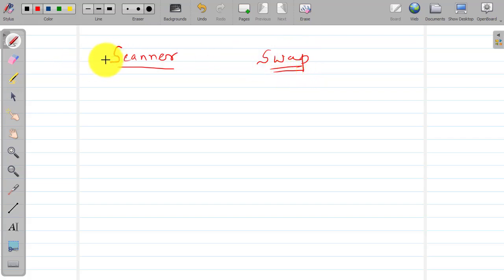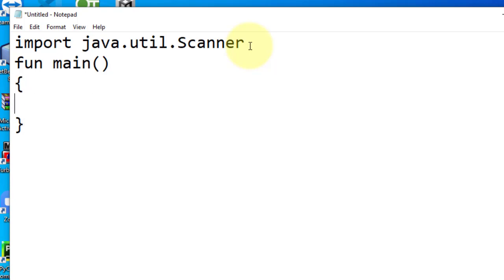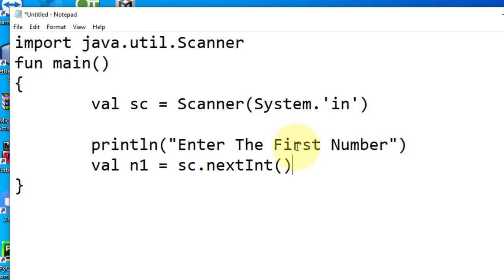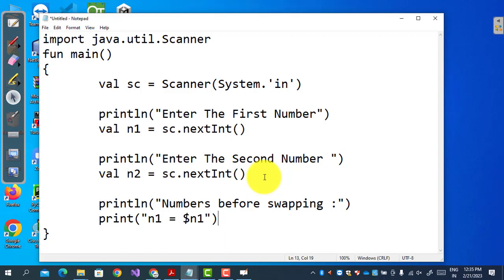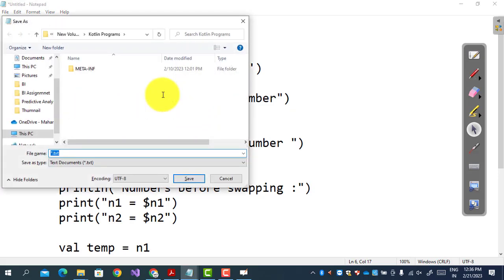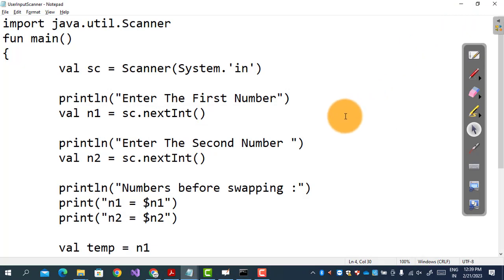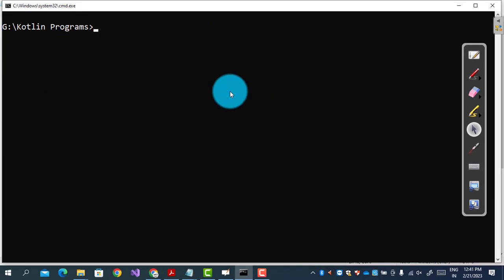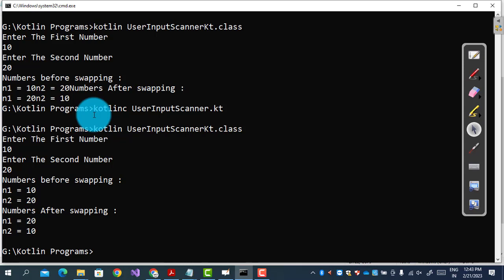Lecture 5 : Swapping using Scanner Class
In this Kotlin tutorial, we will learn how to swap two numbers using Scanner Class.By the end of this video, you will have a good understanding of how to swap two numbers in Kotlin